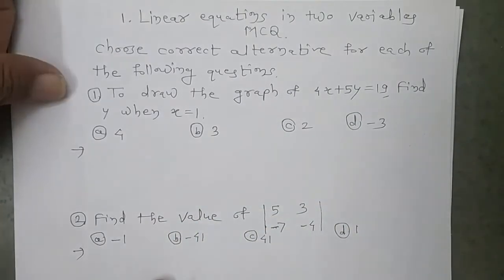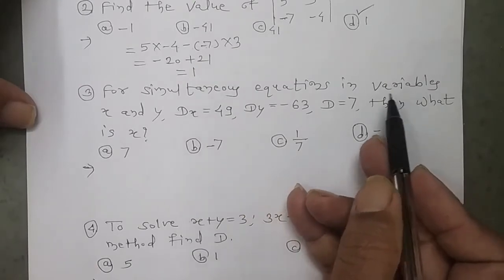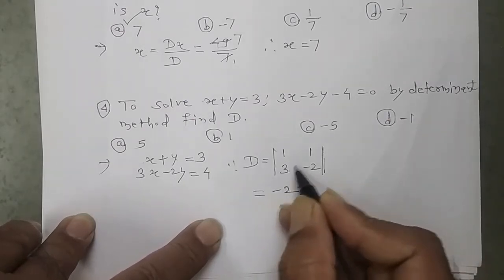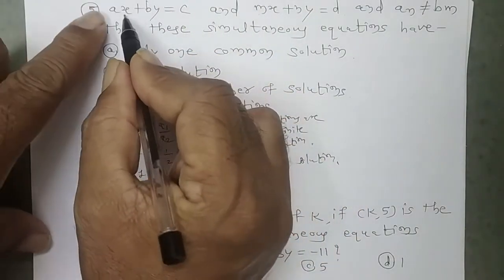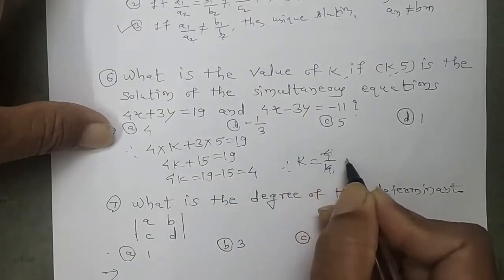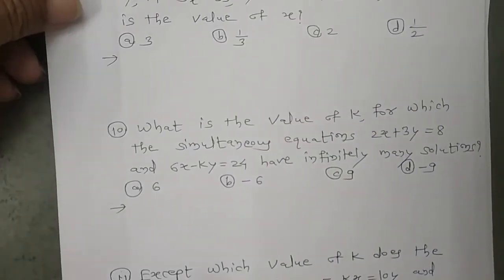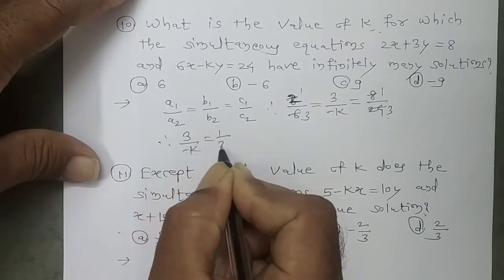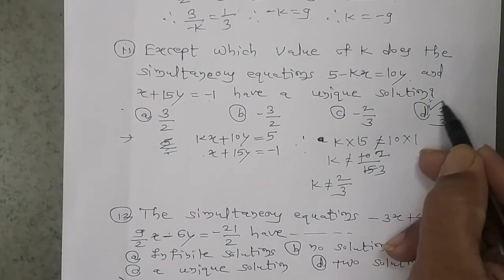Lesson 1 : Linear equations in two variables. Part 5 : MCQ